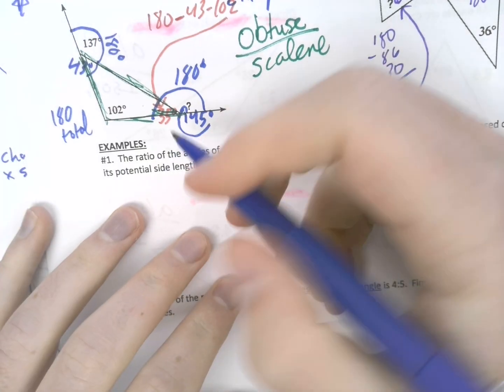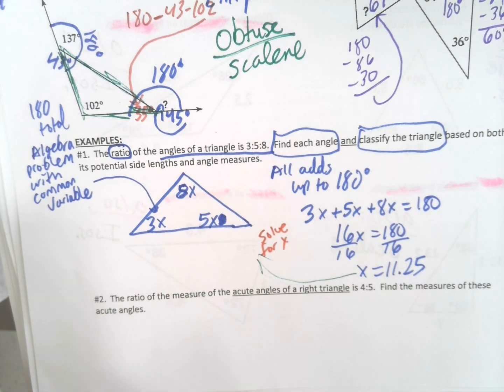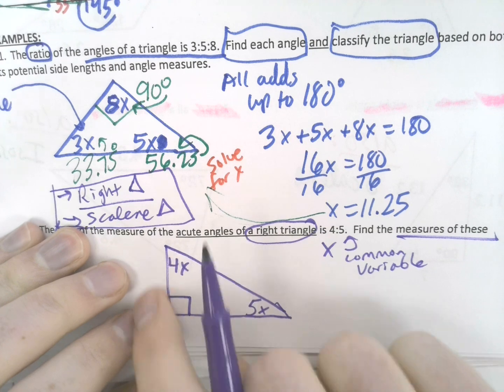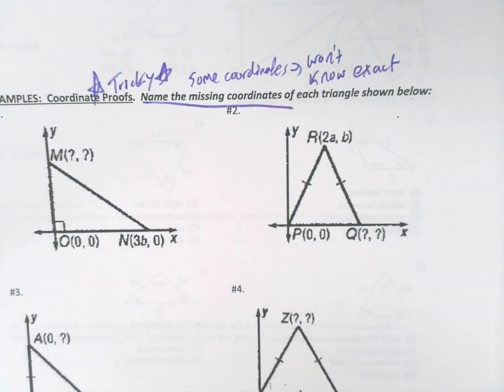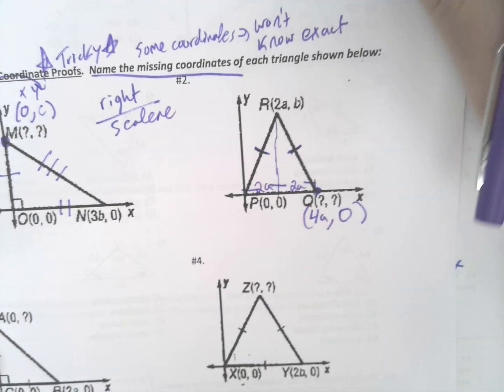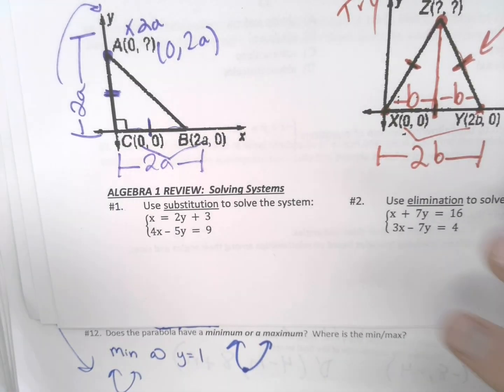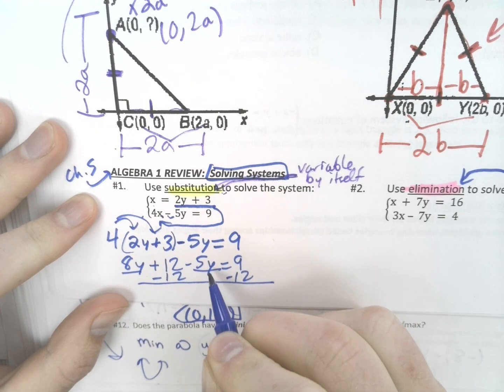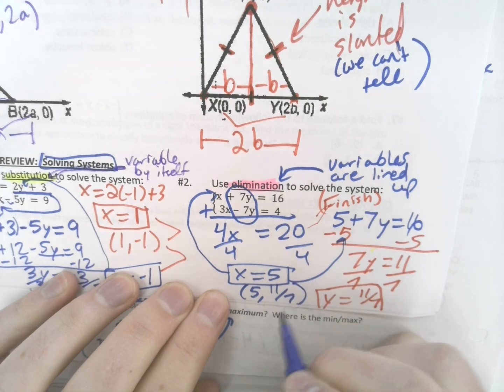Acc. Geo. Ch. 5 Day 1 Part 2